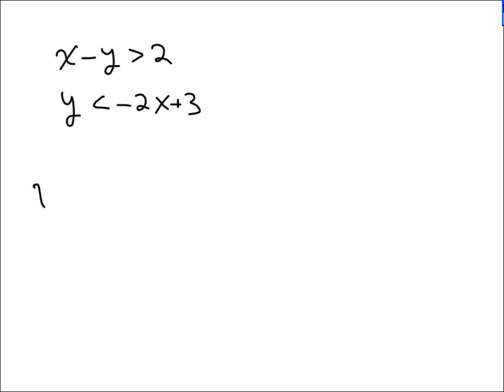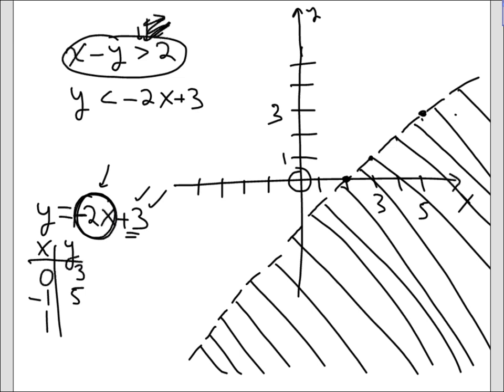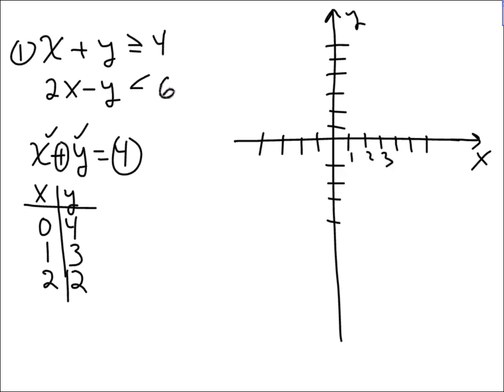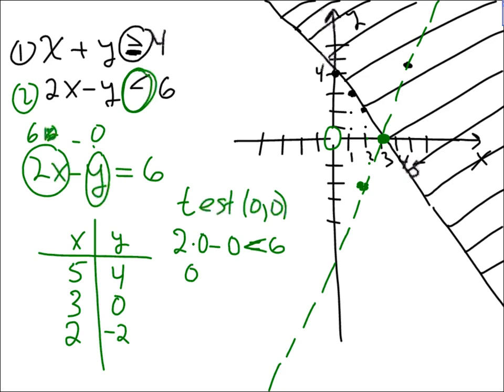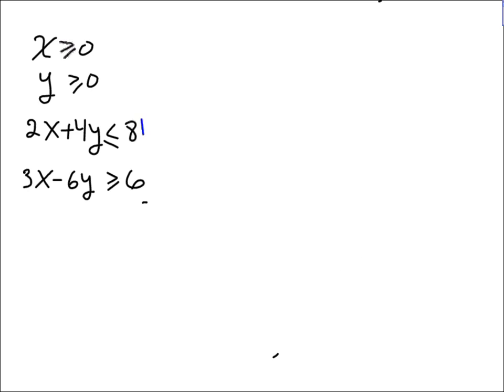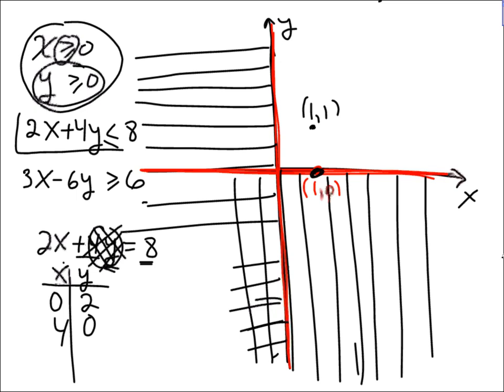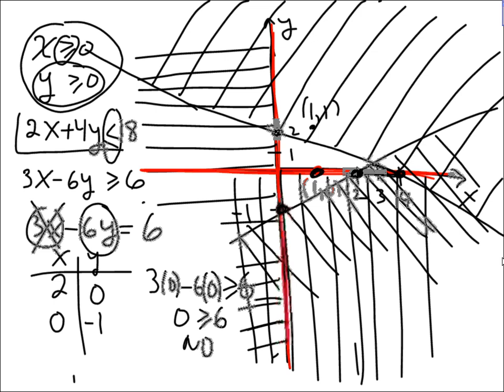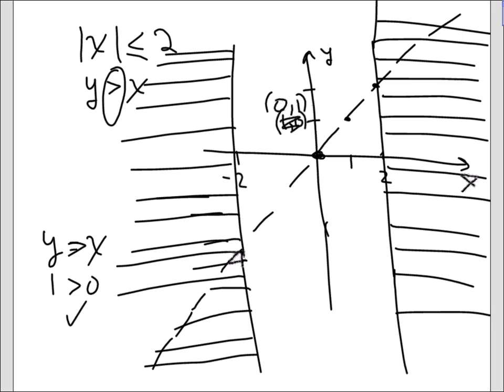Solving System of Linear Inequalities by Free Academy